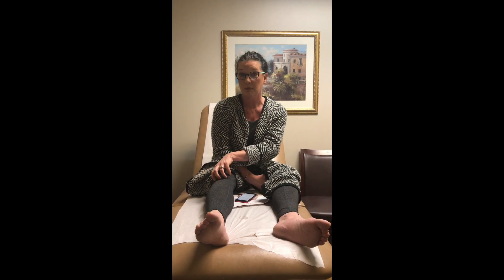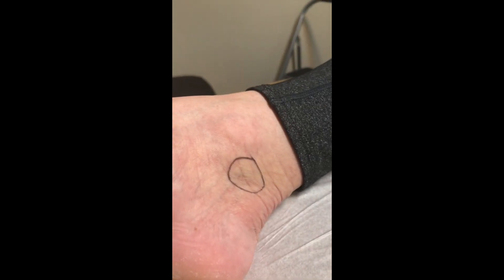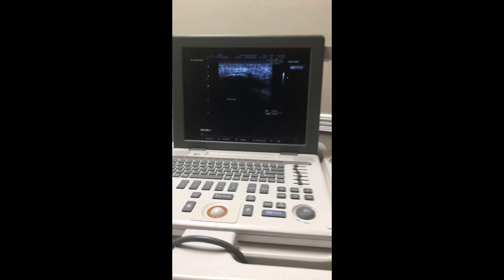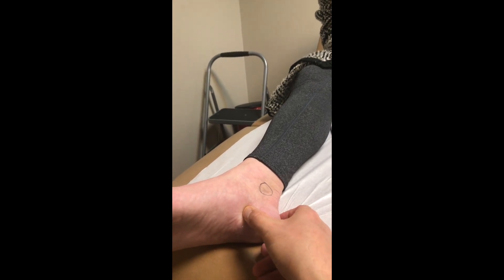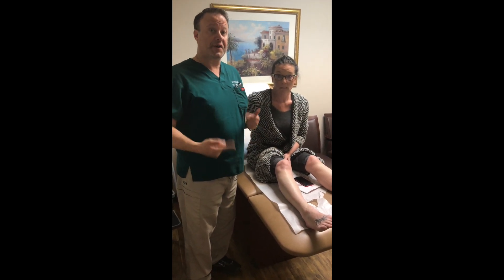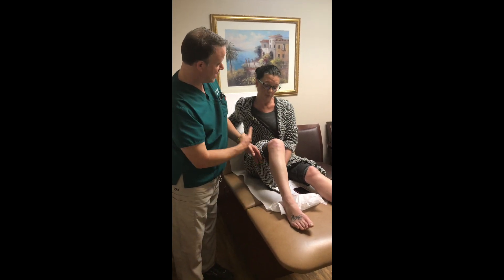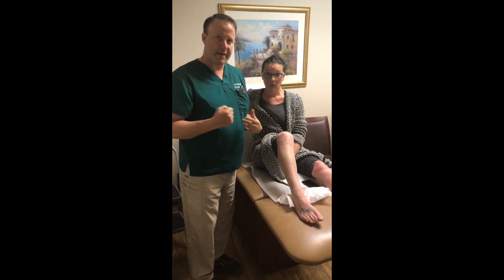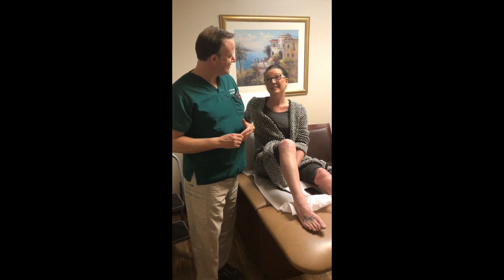Tarsal Tunnel Syndrome patient but also has other Nerve Entrapments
This patient has tarsal tunnel syndrome and after listening to her history I discovered she had more entrapments.  She had been diagnosed with plantar fasciitis but did not show any signs of it.  She also has "Bregman" sign which is seeing the pulse in the area of the tarsal tunnel when present you can almost guarantee you have tarsal tunnel syndrome